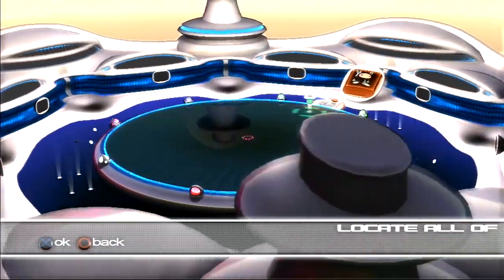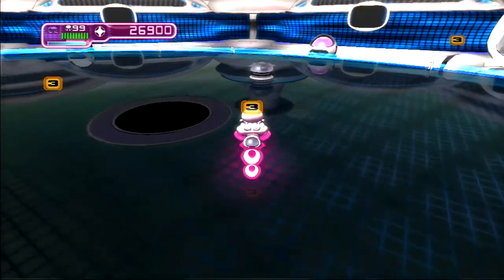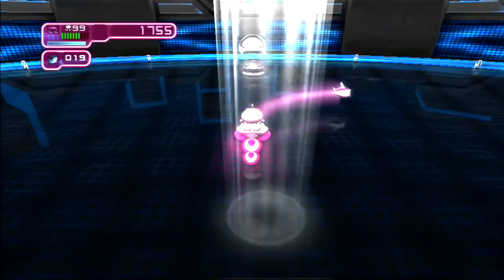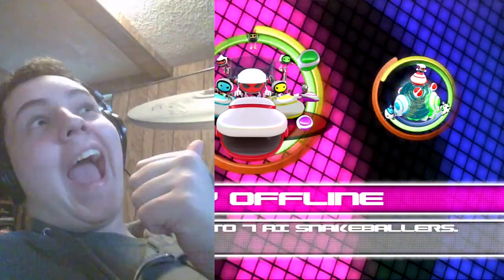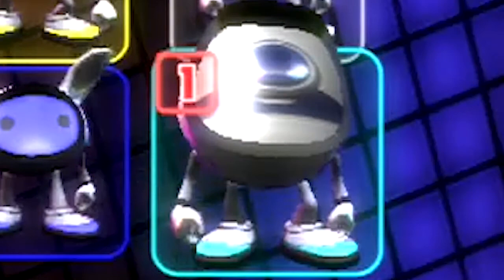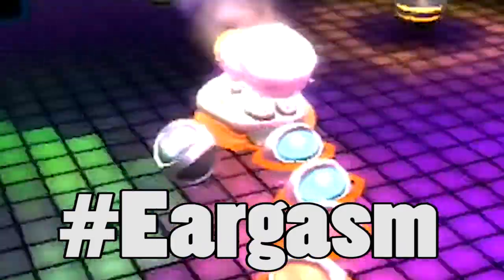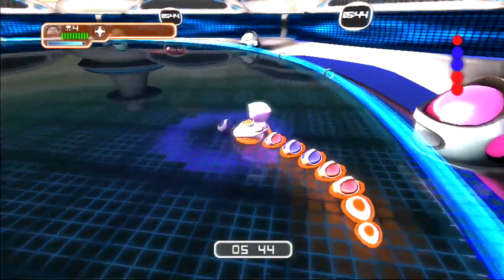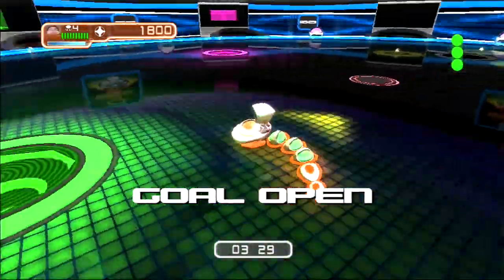Snake Jam [Snakeball (PS3)] - Ghost Ion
Snakeball is a relatively obscure PSN game. Is this obscurity justified?

Info on the game:
Release Date: December 20th, 2007
Developers: Gamoola Soft, Ravn Studio
Publisher: Sony Computer Entertainment
Platform(s): PlayStation 3
ESRB Rating: E for Everyone (For “Mild Fantasy Violence")
(Excerpt from Wikipedia) "Snakeball is a downloadable PSN game on the PlayStation Store released 20 December 2007. It is a 3D remake of the video game Snake.

Snakeball was developed in collaboration between the British Gamoola Soft (the sister studio of Gamoola) and the Norwegian Ravn Studio. It was published by Sony Computer Entertainment."
Clips

0:06 MGS 1
0:22 Snakeball trailer
0:47 Elf
2:12 Batman 1960 transition
3:08 MGS Twin Snakes
3:15 Fallout 4
6:51 Attack on Titan opening
8:15 Stealth Inc.: A Clone in the Dark launch trailer

Music

0:11 Avalonia - LittleBigPlanet 2
0:27 Space Jam Theme
2:40 Heavenly Choir
5:13 Angelic Choir
5:25 Spaceballs theme

The Snakeball tracks do not have names, so I have not listed them here.

Any music not on the list (such as my outro theme) is original music made for me by Dan Nobles (aside from any tracks from the game)
This video was created for reviewing and comedic purposes and does not seek to infringe on any copyrights and/or patents.
“Snakeball”, its logo, animation and music is owned by Sony Interactive Entertainment and Gamoola Soft.
“PlayStation 3” and its logo are owned by Sony Interactive Entertainment and Sony.
Fun Fact: I didn't say "testicles" once during the video.